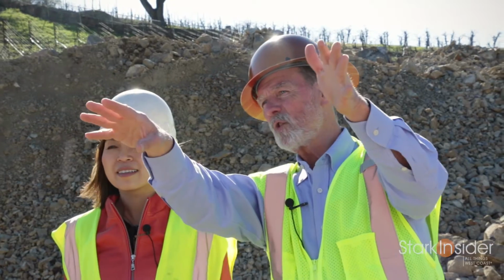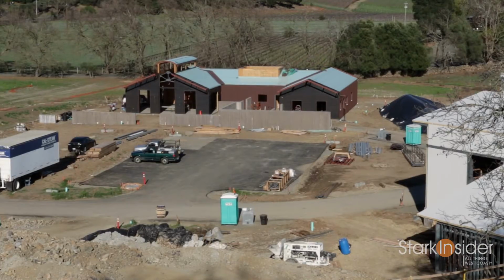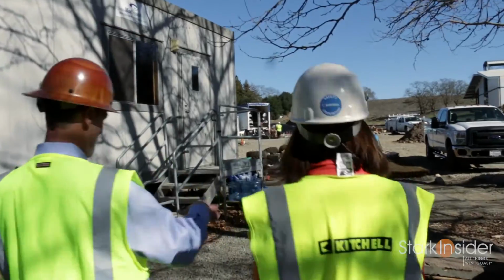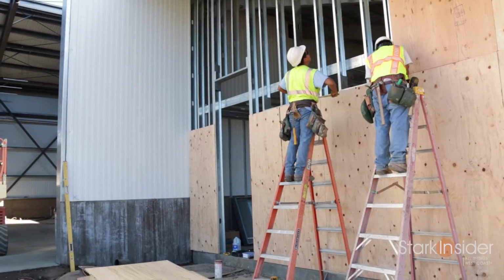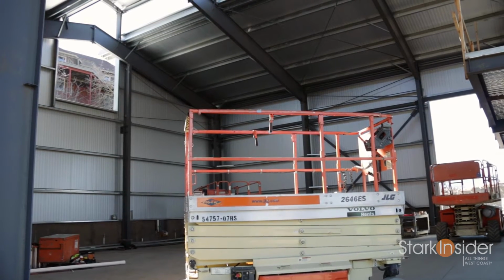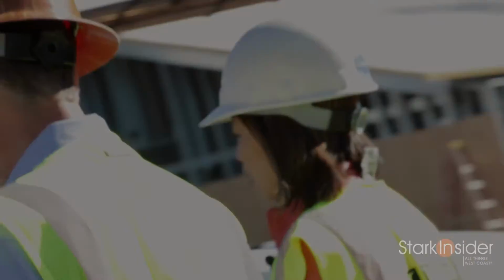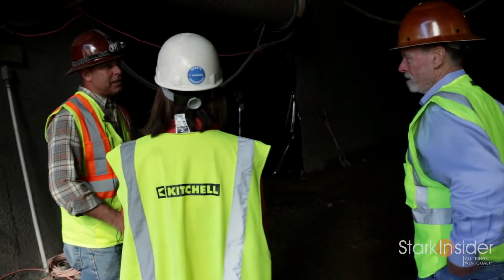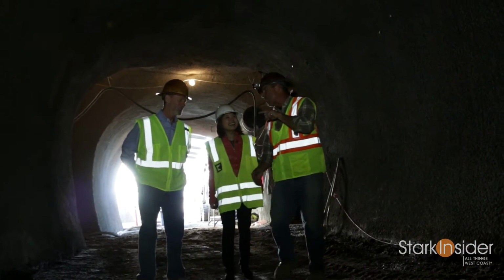Wine Cave Drilling Machines in Action - B Cellars Napa Valley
Watch a wine cave being excavated in Napa Valley. Giant machines drill into the earth's core as Stark Insider's Loni Stark gets a hardhat tour at the dramatic B Cellars site in Napa. Appearances by owner Duffy Keys and "Caveman" Jon.